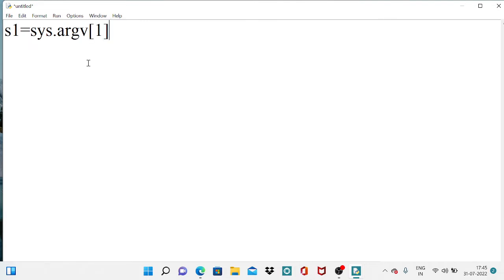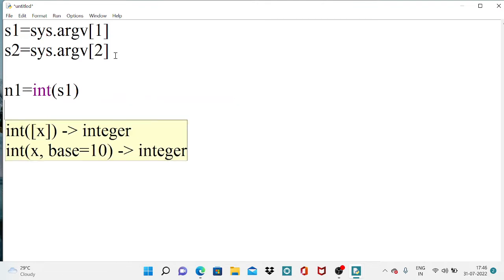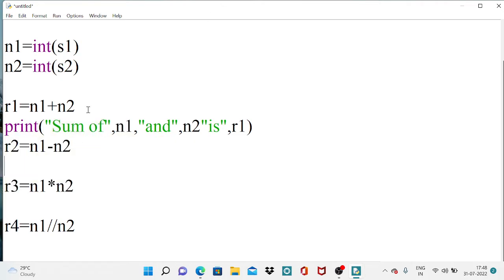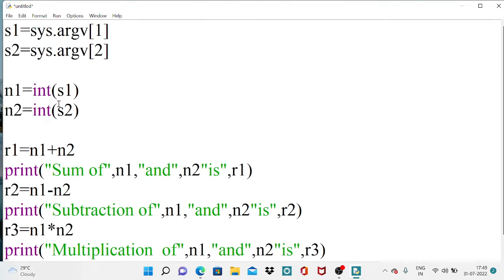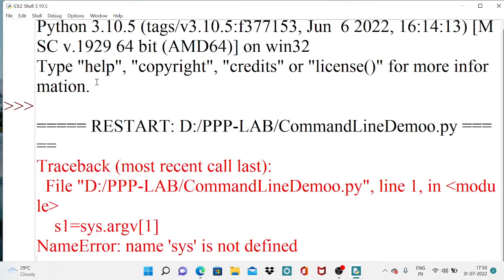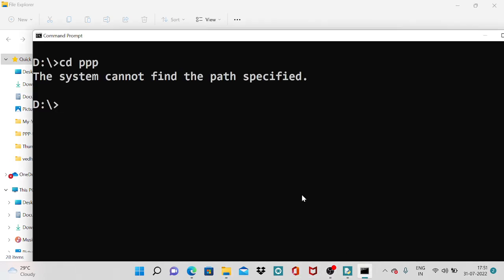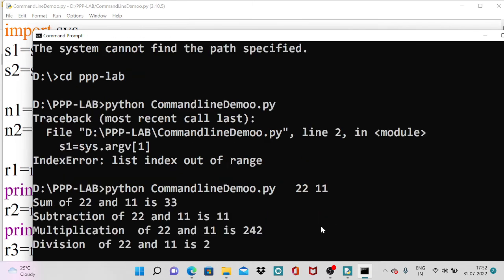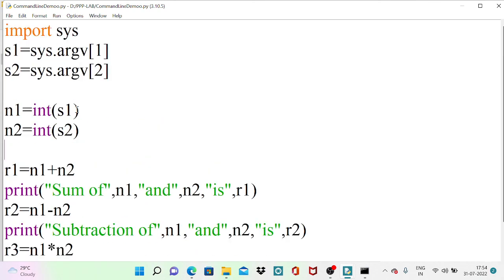Python- Command Line arguments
Reading input values using command line arguments in Python